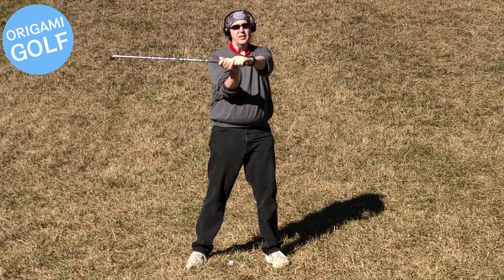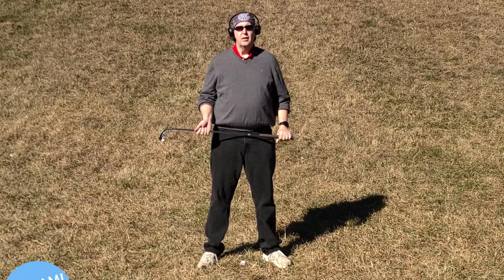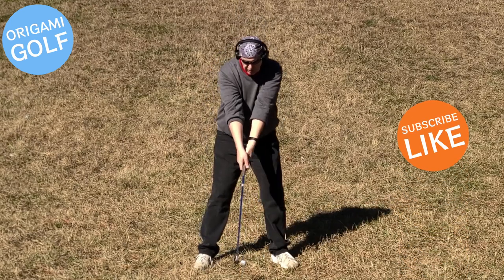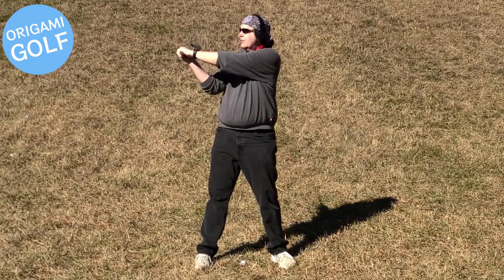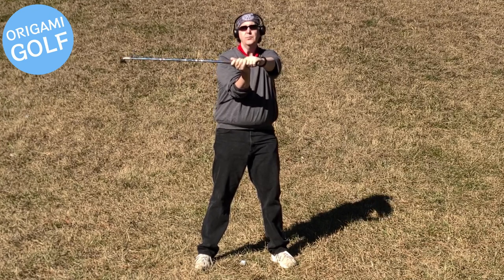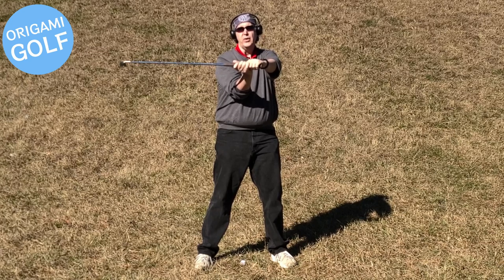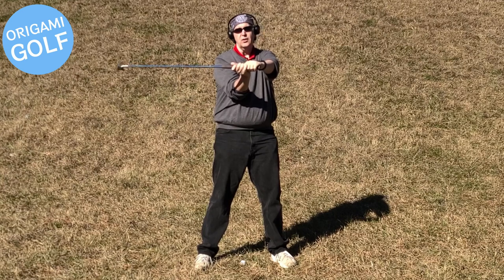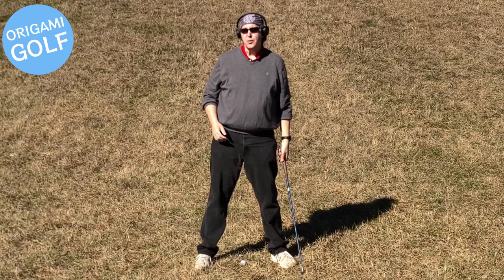Full Video: Keep your swing in tune $15_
Just like a musical instrument, you have to check to make sure your swing is still in tune.

In the quaint town of Harmonyville, where the gentle hum of music intertwined with the rustling of leaves, lived a musician named Oliver Melody. Oliver was known for his enchanting melodies that echoed through the streets, captivating the hearts of everyone who listened. However, there was more to Oliver than just his musical prowess; he harbored a hidden passion for golf.

Surrounded by rolling hills and lush greenery, Harmonyville boasted a charming golf course that became Oliver's secret haven. Beneath the canopies of ancient trees and the gentle breeze, he discovered the perfect balance between music and sport. The rhythmic swaying of the grass seemed to harmonize with the strings of his guitar, creating a symphony that only he could hear.

One day, as the golden sun bathed the golf course in its warm glow, Oliver decided to blend his two passions in an unprecedented way. He arrived at the course with his guitar slung over his shoulder, ready to compose a unique tune that would synchronize with the rhythm of his golf swing.

Setting up on the first tee, Oliver took a moment to strum a few chords, allowing the melody to dance through the air. As the music resonated, he stepped up to the ball, envisioning the fairway as a musical staff and the distant green as the crescendo. With a gentle swing, he sent the ball soaring into the distance, each note of the melody echoing the trajectory of the shot.

Word spread quickly about Oliver's musical golf sessions, and soon, the townsfolk gathered to witness this extraordinary fusion of art and sport. As he played, the golf course transformed into an open-air concert hall, and the fairways became stages for his compositions.

With each stroke of the club, Oliver's guitar strings reverberated, creating a symphonic tapestry that seemed to elevate the very essence of the game. The harmony between his musical talent and golf skills was nothing short of magical, and soon, the Harmonyville Golf and Music Festival was born.

As the annual event gained popularity, musicians and golf enthusiasts from neighboring towns flocked to Harmonyville. The golf course became a melting pot of artistic expression and athletic prowess, proving that the marriage of music and golf was a match made in creative heaven.

For Oliver Melody, the once-secret haven became a shared sanctuary for those who believed in the beauty of harmony, whether played on strings or measured in golf swings. And so, in the heart of Harmonyville, the melodies of a musician's golf swing continued to echo through the rolling hills, leaving an indelible mark on the town's history, forever remembered as a place where music and golf became one.